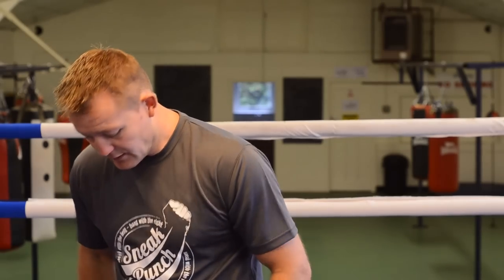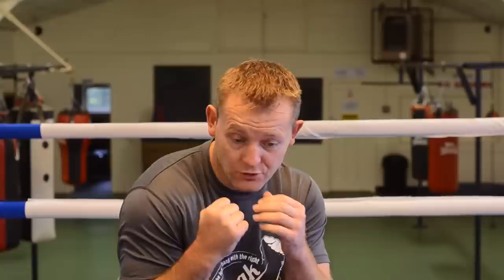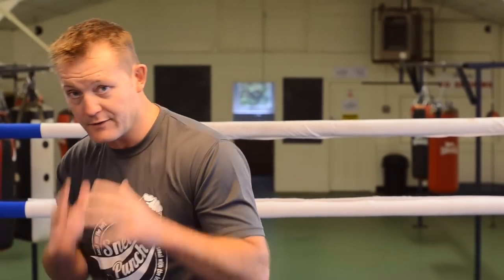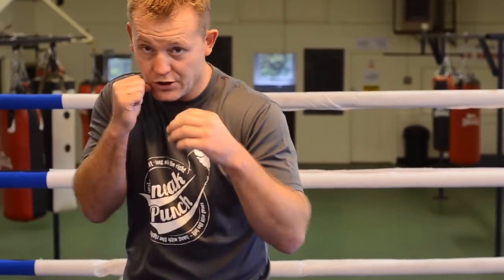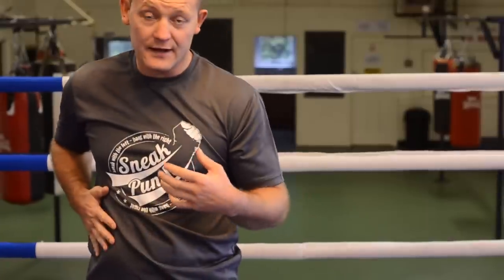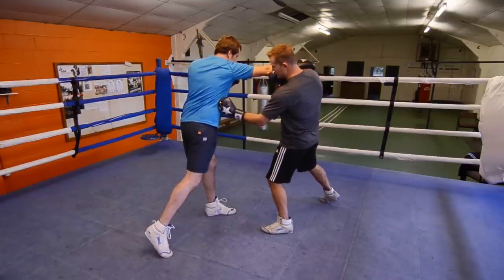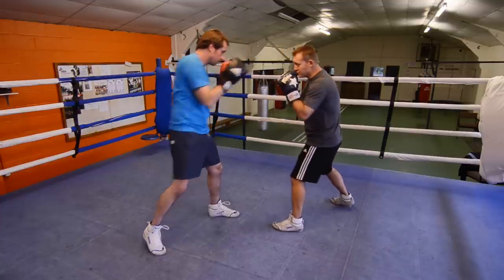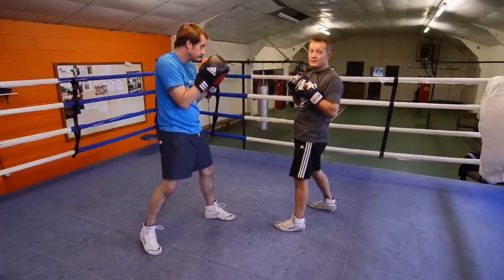Left Hook to the Body - How to Box (Quick Video)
Happy Training!

Cornelius Carr
former BBBofC British Super-Middleweight &amp; WBF World Middleweight Champion

When the timing and the power are correct, and the targeting is perfect, the "left hook to the body" is an awesome shot and can instantly drop an opponent.

During my professional career, I absolutely loved using the body hooks. As I have said in previous posts, if you can destroy the body, the head will topple. By hurting an opponent down low with body hooks, they tend to lower their elbows to stop the punishing blows, which in turn, gives you a new target. the head.

It is important to set up the left body hook correctly. I like to slip to the left, (whilst avoiding a right cross) transfer my weight to the front foot and slightly bend my knees. I also turn my body, simultaneously, whilst slipping (imagine twisting your right shoulder to where your left shoulder position originally was).

If you have followed the above correctly, you should now be in what I like to call,"the coiled spring position".

Now drive up from the floor whilst twisting your body back clockwise and powering the hook into your opponents body. Keep your right hand up in the guard position at all times during this technique.

This is a great move to try out on the bag, see how much power you can create.

Remember, if you are sparring, to keep the power down on this technique, or you might run out of sparring partners!!

Any questions, please feel free to use our question - it's easy to ask a question and we will get back as soon as we can with an answer for you.

- You have any pre-existing conditions
- You are taking medications of any kind
- You are suffering from an injury or illness or feeling unwell
- You are pregnant
- You have not exercised in a long while

The creators, producers and distributors do not accept responsbility of any injury or accident occurred as a result of following this content.